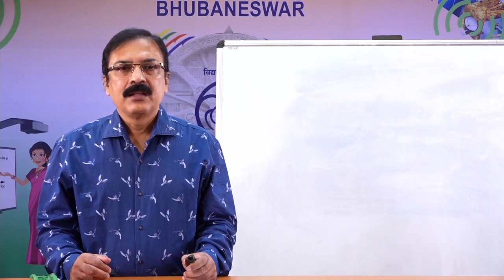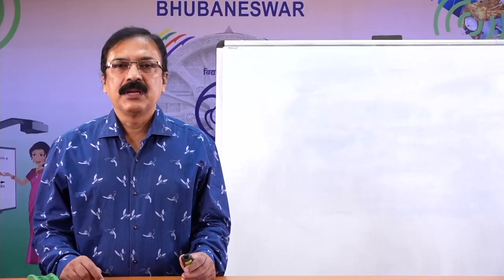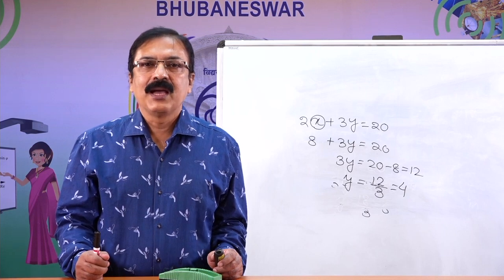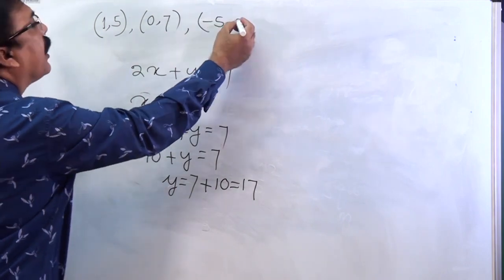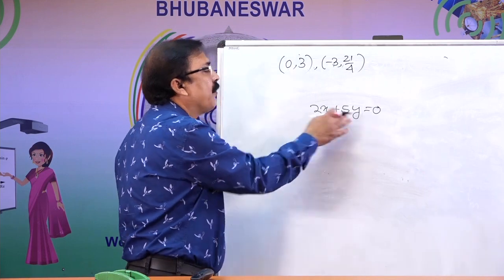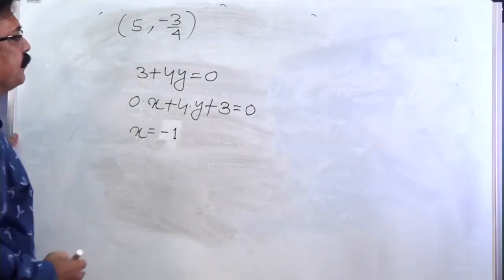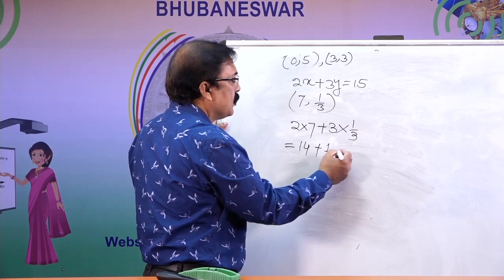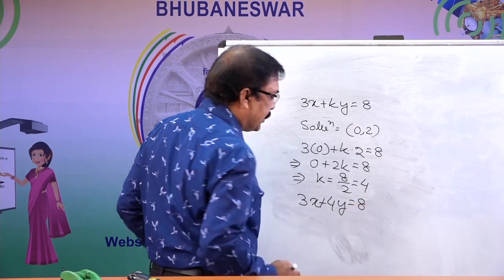NCERT / CBSE Class 9 Mathematics - linear equation in two variables - Part 2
Mathematics ( गणित )
Linear equation in two variables - Part 2 ( दो चर वाले  रैखिक समीकरण  - भाग 2 )